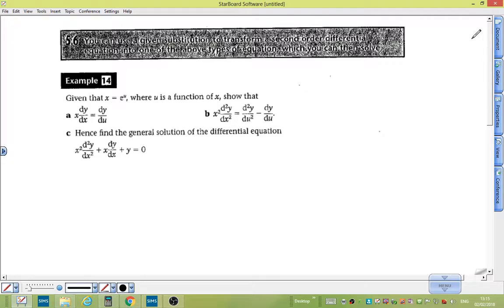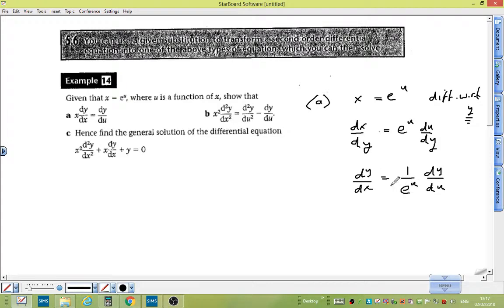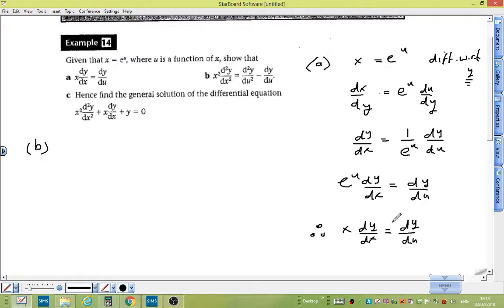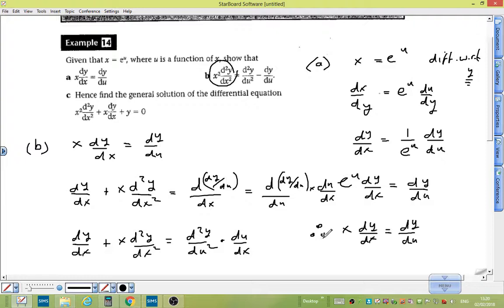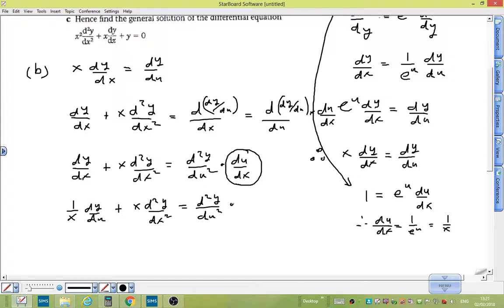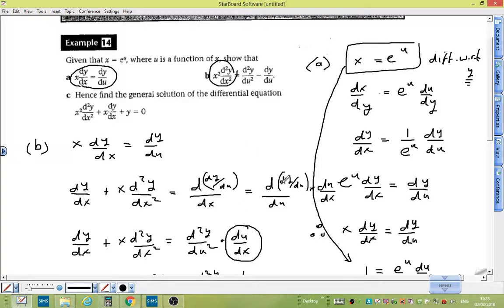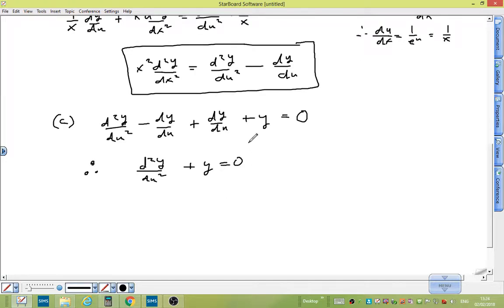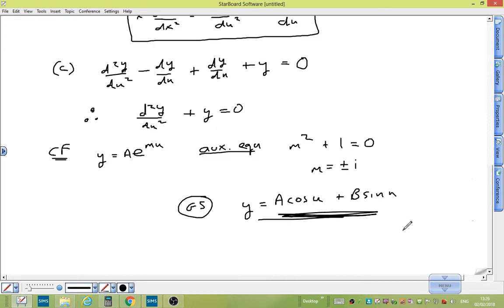2018 02 02 13 15 41 Copy